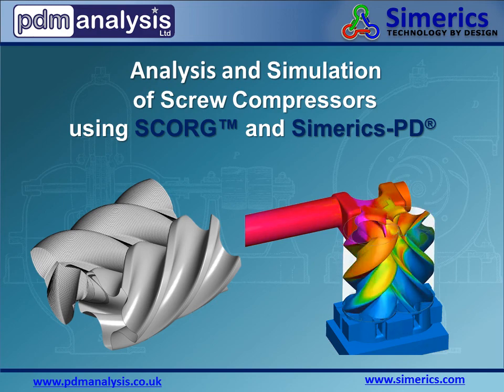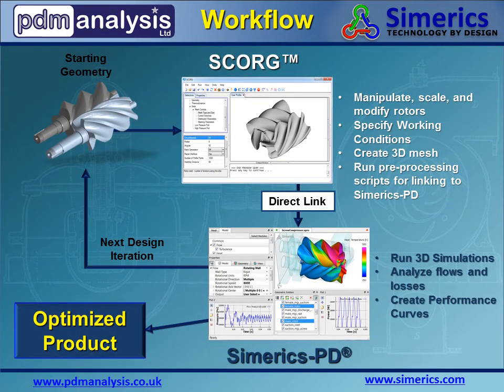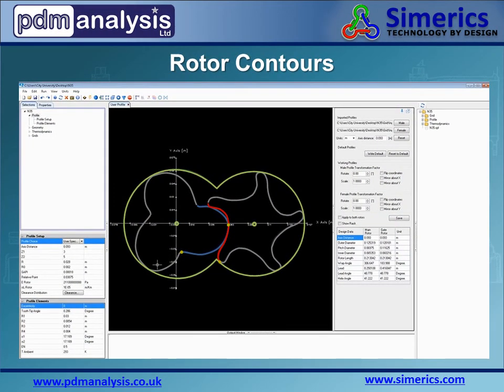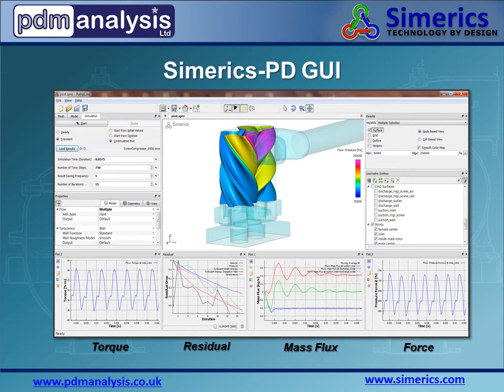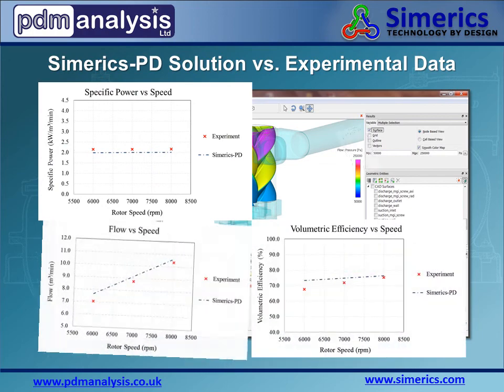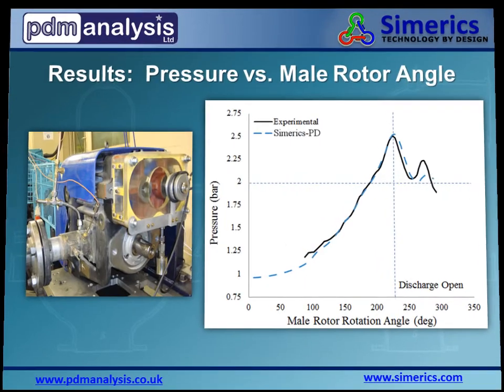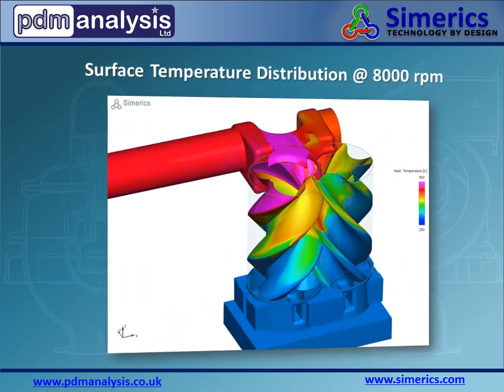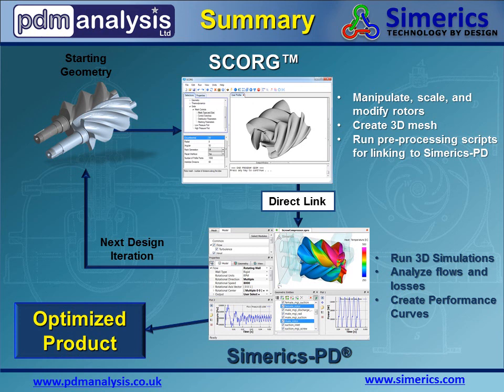Analysis and Simulation of Screw Compressors using SCORG and Simerics-PD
Screw Compressor companies can now modify, simulate and analyze their designs through the integration of PDM Analysis LTD's design software, SCORG,  and Simerics Inc.'s CFD software, Simerics-PD.